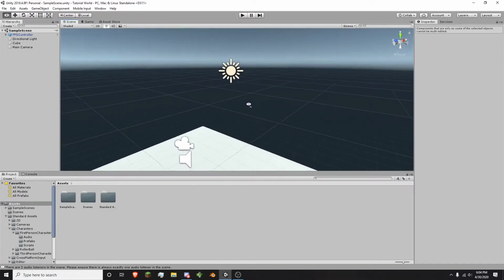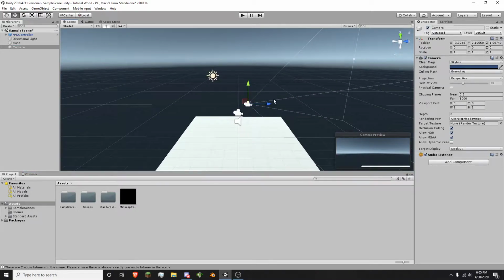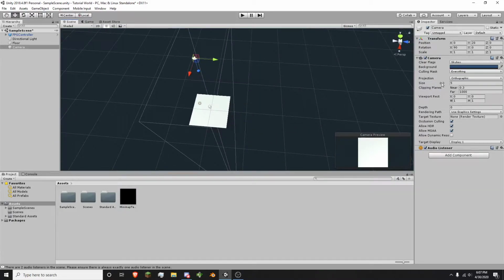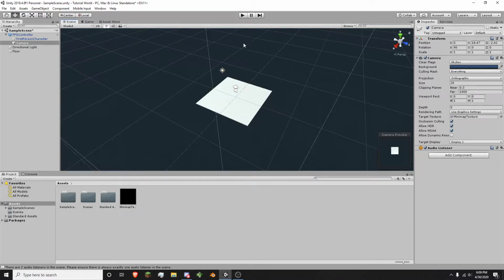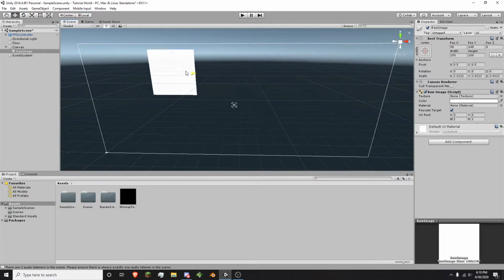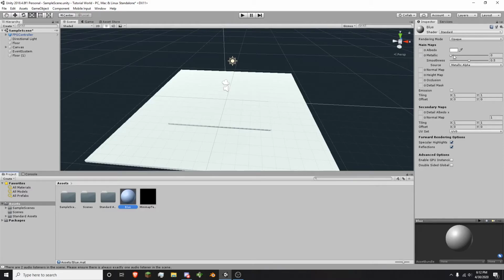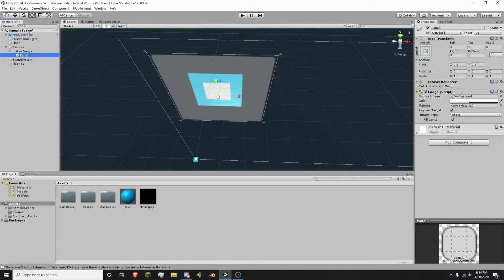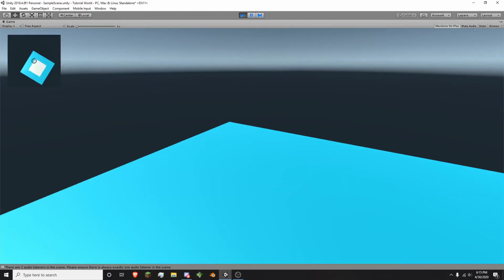How to make a MINIMAP In Unity! - Make a game in unity series episode 2